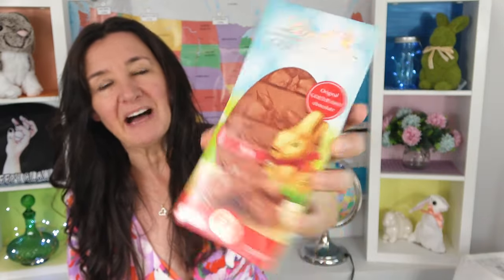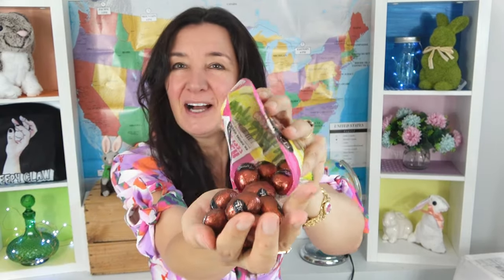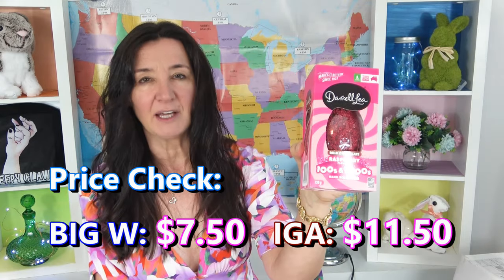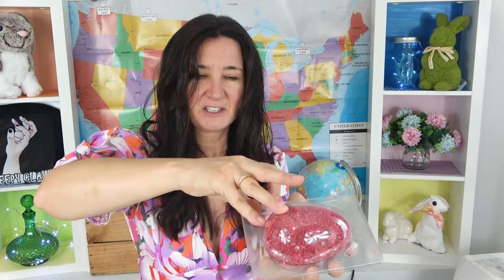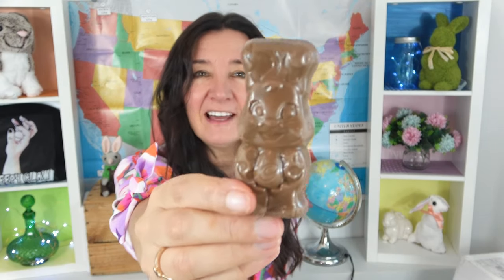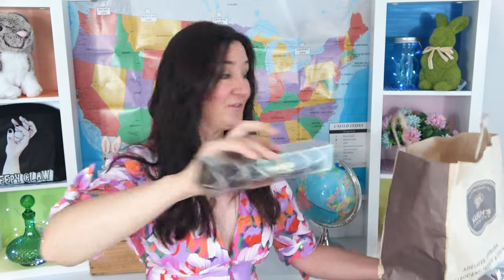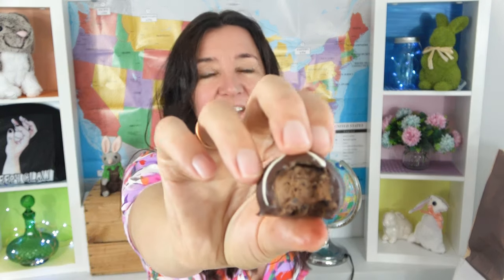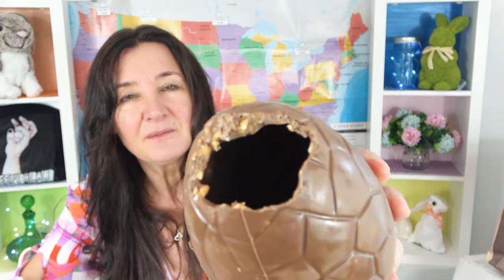Mega Easter Chocolate Taste Test Haigh's Darrell Lea Cadbury and More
In this Easter TasteTest I try the following items:
Darrell Lea Minty 100s & 1000s hand rolled  Egg
Darrell Lea Raspberry 110s & 1000s hand rolled Egg
Cadbury's Crunchie bunny
Lindt Gold Bunny Milk Chocolate block
Darrell Lea Lifesavers Milk hunting eggs
Darrell Lea Coco Pops milk hunting eggs
Haigh's Dark Chocolate hot crossed buns
Haigh's Milk Chocolate Salted Macadamia Brittle egg
Cadbury's Dairy Milk Bunnies Bubbly Mint